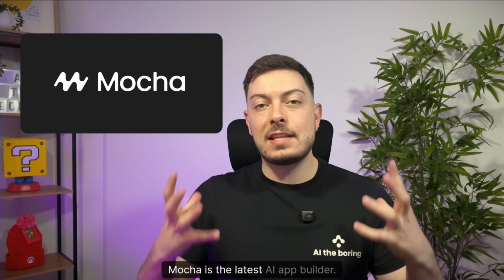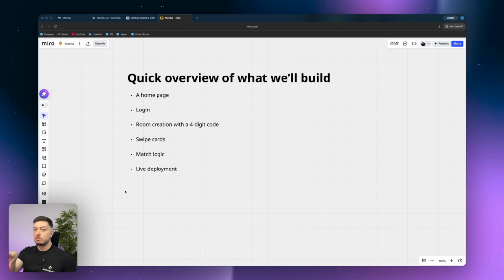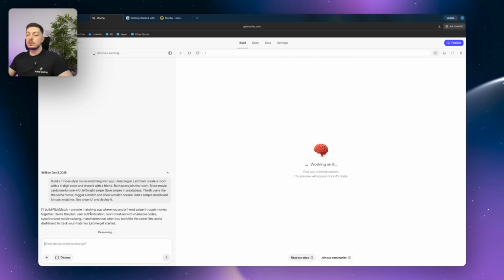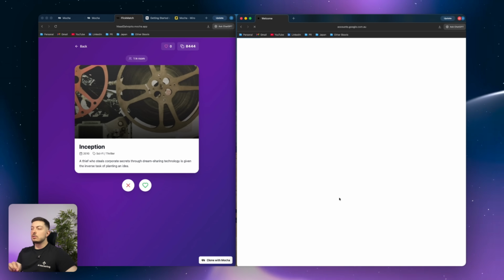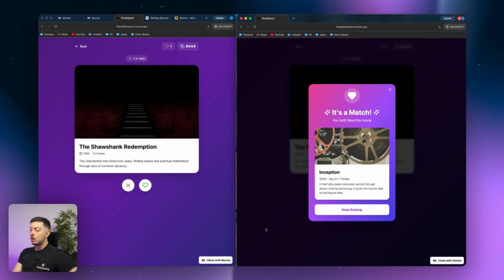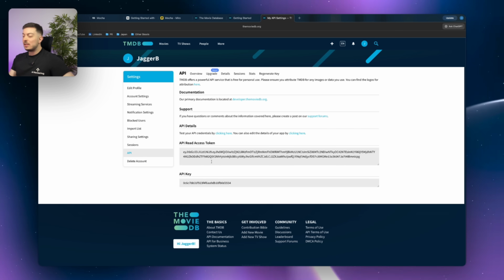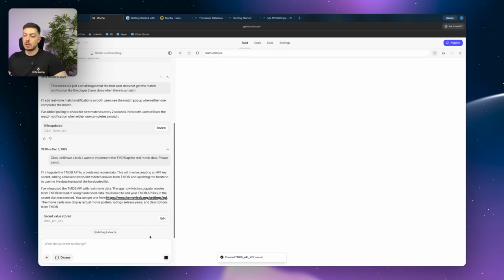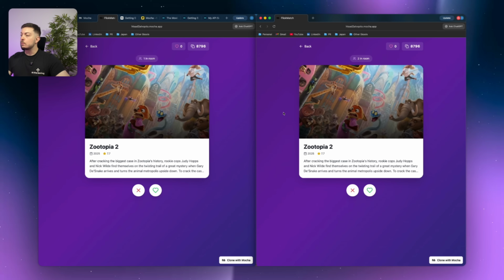nobody asked for a Tinder for movies. I built it anyway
Mocha is the newest AI app builder that creates full apps from a single prompt - frontend, backend, database, login, hosting, all done for you. You don’t need coding experience, and it builds fast.

In this video, I build a full Tinder-style movie matchmaking app from scratch. Two users join a room, swipe on movies, and match when they like the same film. I walk through:
1. Creating the entire app with one prompt
2. Live deployment and two-user testing
3. Fixing match logic
4. Adding real movie data with the TMDB API
5. Testing real-time updates
6. Publishing and sharing the finished app